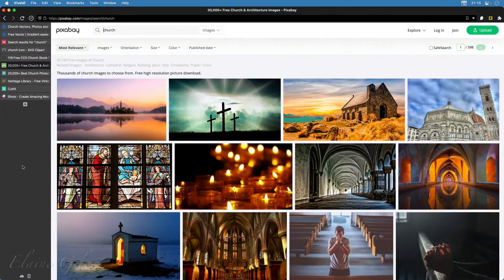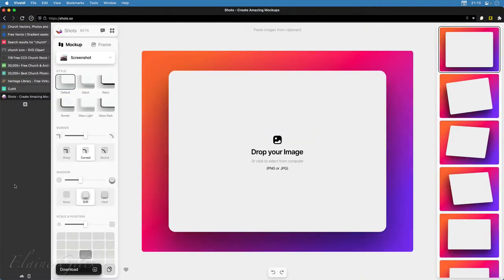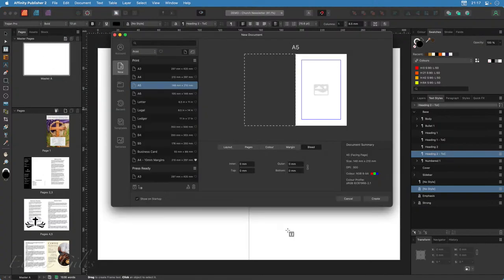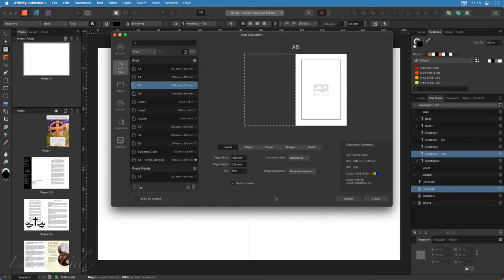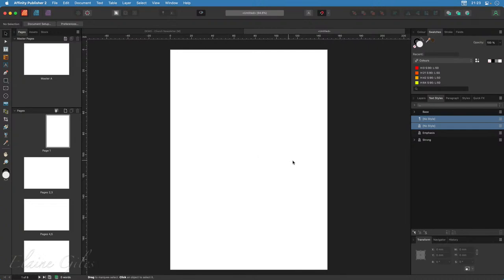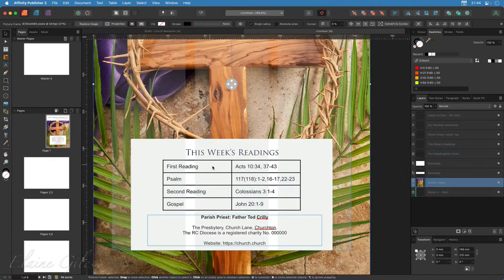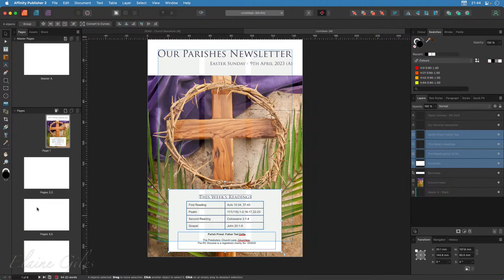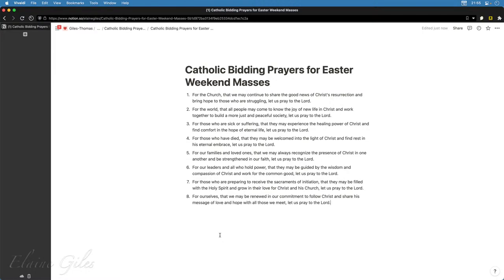Design a Church Newsletter in Affinity Publisher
How to design a church newsletter using Affinity Publisher.

⏰ TIMINGS 👇
00:00:00 - Welcome
00:01:54 - Introduction
00:05:17 - Pre-production Considerations
00:06:30 - Free Stock Images
00:09:47 - Starting Strong - Presets, Guides, Columns and the Baseline Grid
00:30:28 - Creating a Cover
00:44:18 - Reflections, Readings, Prayers … Cheat!
01:08:59 - Formatting Content with Text Styles
01:15:34 - Table of Contents v Selective Table of Contents
01:36:29 - Output / Export
01:51:02 - Recap
01:57:25 - Q & A

We covered pre-production considerations such as style, content, technical requirements, and final output. We will also provide tips and tricks for creating a stunning cover, sourcing and selecting high-quality images, and avoiding legal pitfalls. Additionally, we will discuss how to format readings, reflections, and bidding prayers using text styles and add content quickly using preconfigured assets. Finally, we will cover exporting and compressing your digital output for optimal viewing.

Whether you've been doing this for years or you’re just starting out, this session has something for everyone looking to create a professional and polished church newsletter.

- Before you start considerations
- Designing the Perfect Cover
- Readings
- Reflections
- Verses
- Content
- Printing
- Exporting to PDF

⏰ TIMINGS ⏰
Coming soon ... after the live stream!Î

Designing a Church Newsletter in Affinity Publisher made easy!